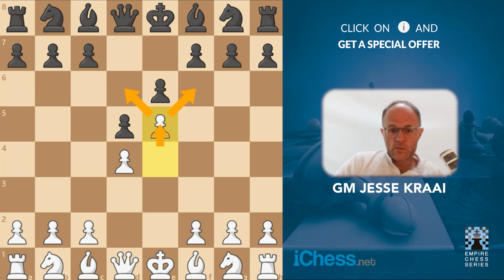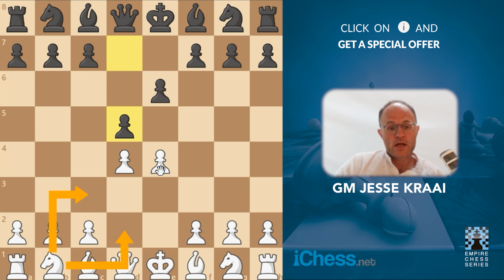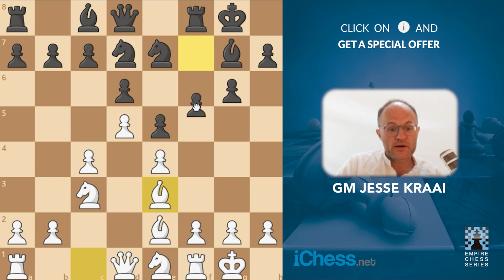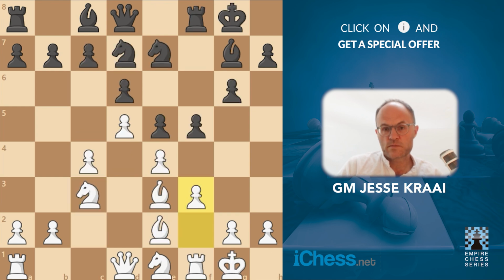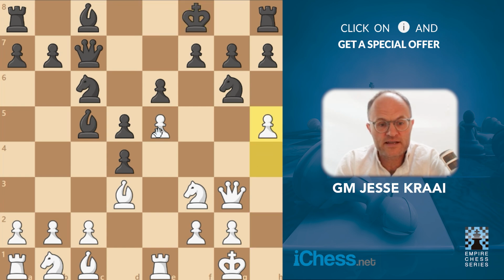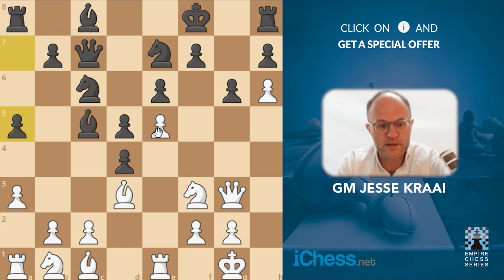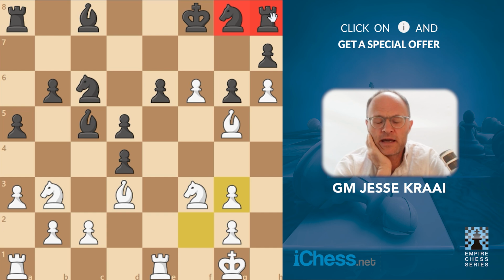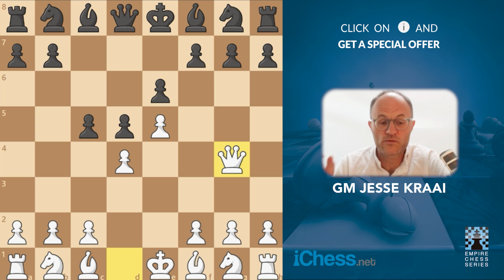Advancing Against the French Defense with GM Jesse Kraai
What should you play as White against the French Defense? GM Jesse Kraai recommends the Advance Variation.

One opening has been frustrating 1.e4 players for nearly 200 years.

It looks timid, blocks in a piece, and is generally anti-positional.

All this led to the first World Champion - Wilhelm Steinitz - saying, “I have never in my life played the French Defense, which is the dullest of all openings.”

But, as many have discovered, the French is a tough nut to crack.

Both Fischer and Kasparov (in their early days) employed offbeat ways to avoid the main lines in the French as they just weren’t getting anywhere.

If you play 1.e4, you NEED a system to beat the French or your results will suffer.

Grandmaster Jesse Kraai's new 6½-hour course teaches you how to play the Advance variation like a master. This video is an exclusive preview from his course, Advancing Against the French.

As you can see from watching the video, this is far more than “another opening course”. Far more than a list of recommended lines.

GM Kraai shows you how to attack Black’s setup and how to deal with all the different strategies Black relies on. He explains how to use the space advantage to your benefit (a skill that is more difficult and complicated than many players realize), something that even gave the legendary Bobby Fischer a serious challenge.

► Join the iChess Club, an exclusive community for our top chess fans

► Come check out the iChess.net shop, we have the world’s largest collection of chess videos and chess courses